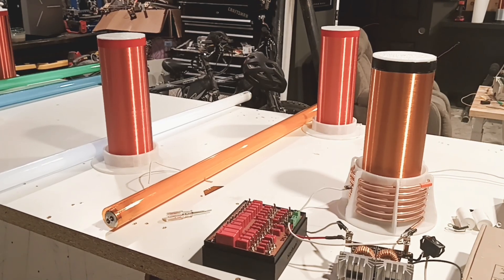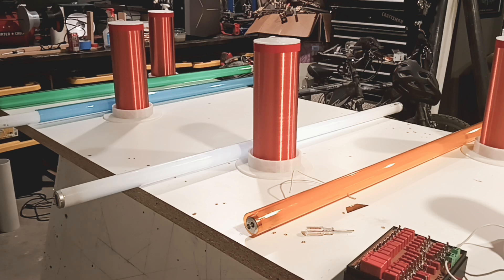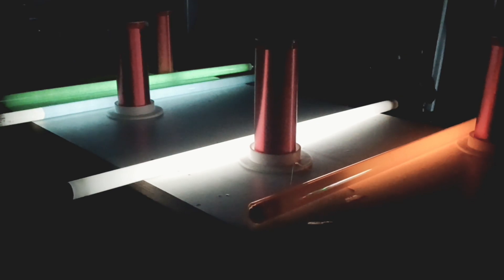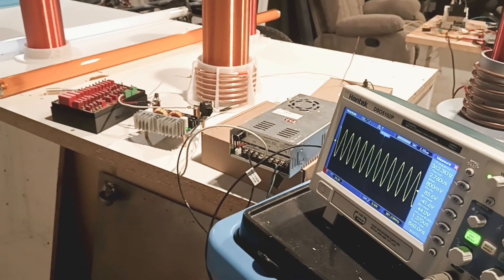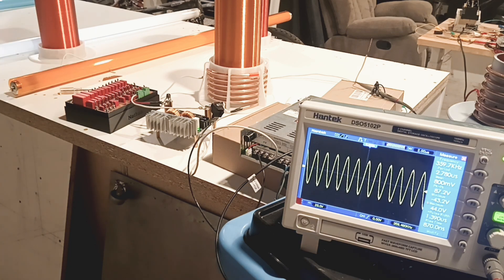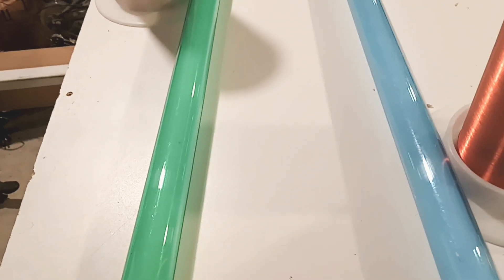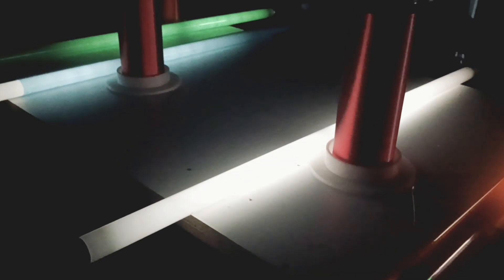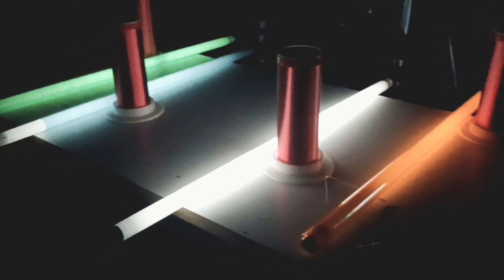Tesla Coil Capacitor switching board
Big Thank you to Ian BogIrish For the switching board. This thing works perfect.
Credit Master Ivo for designing the board.
Thank you both.